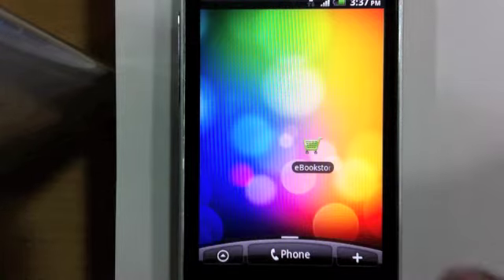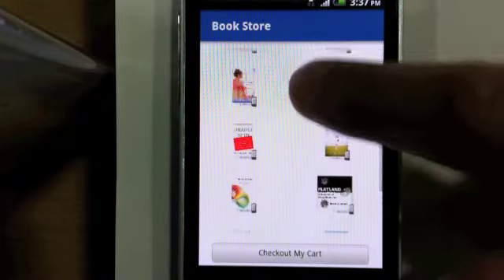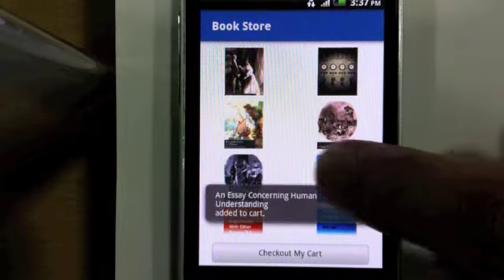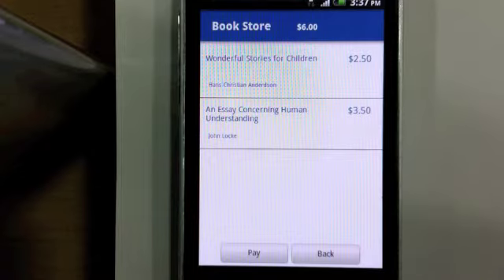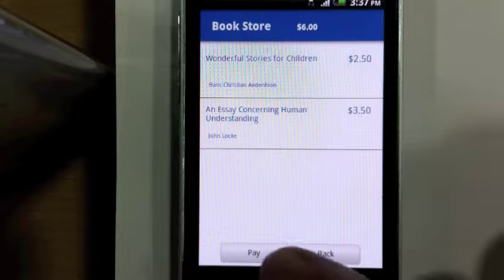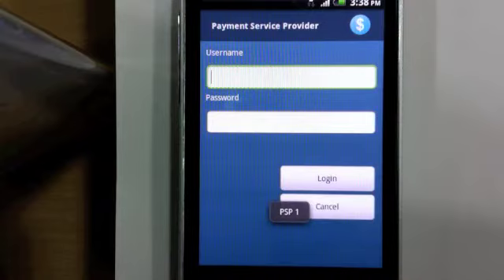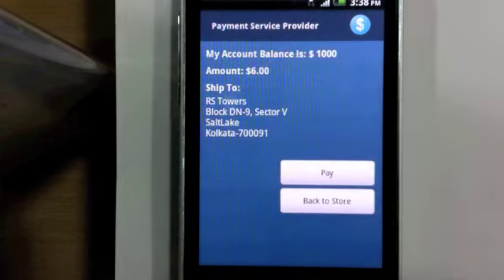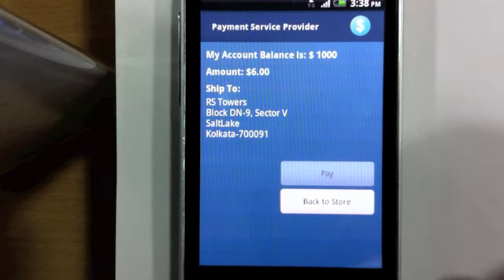In-app payment Demo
This brief demo of In-app payment comprises of a Dummy Merchant App in form of a Book-buying Android app integrated with a Mobile Lib provided by a fictitious Payment Service Provider. The Merchant App calls the Mobile Lib during Checkout and the Mobile Lib in turn talks to a back-end Payment Simulator to authorise the transaction.